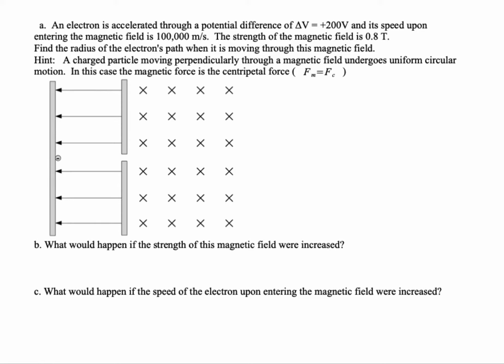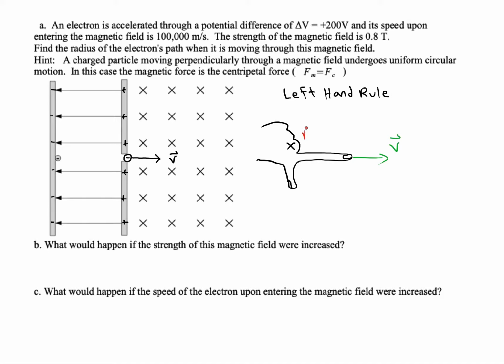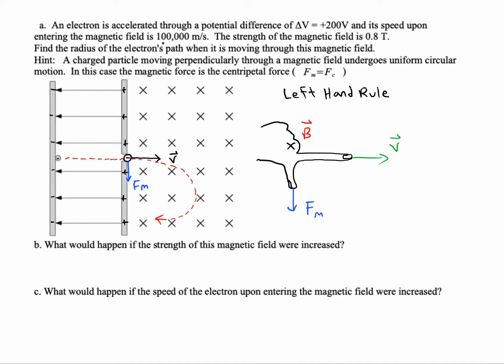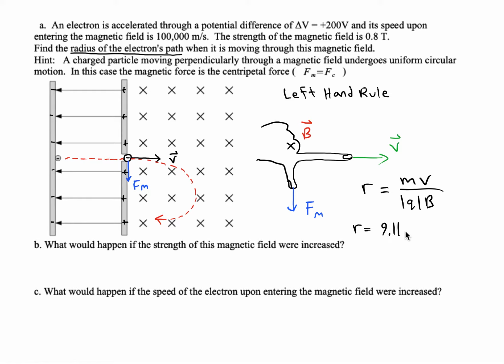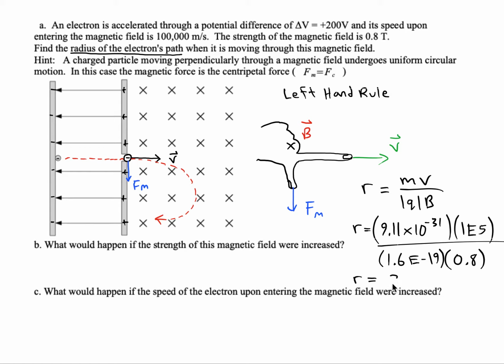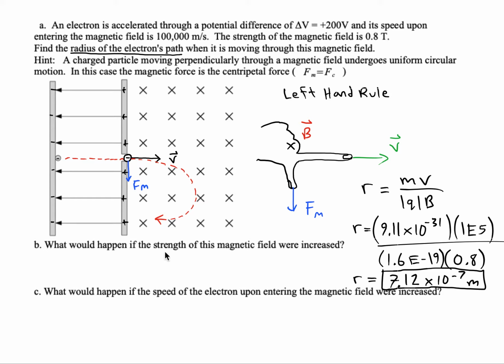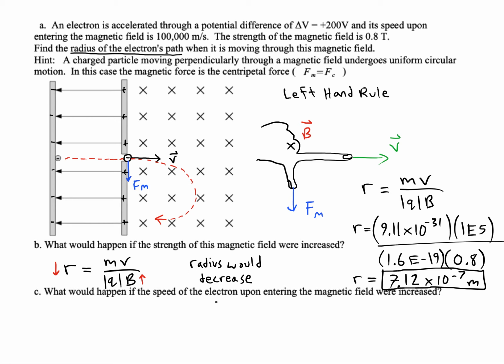Electron Fired into a Uniform Magnetic Field